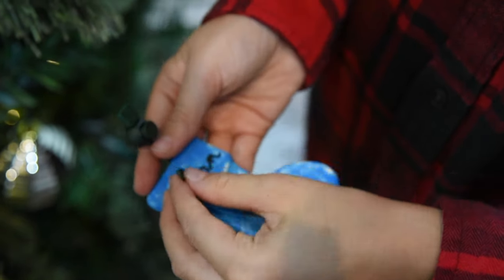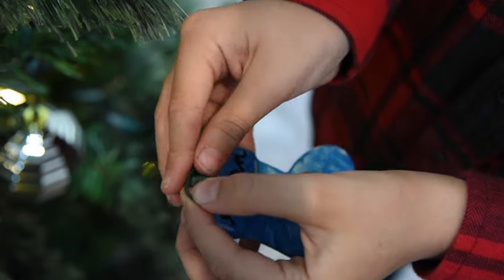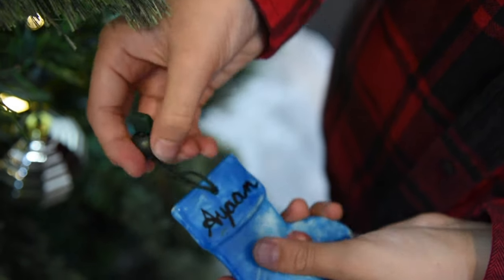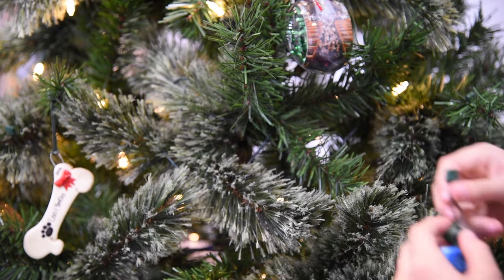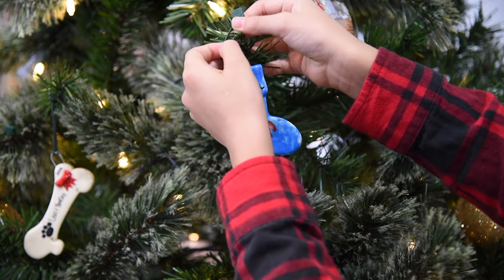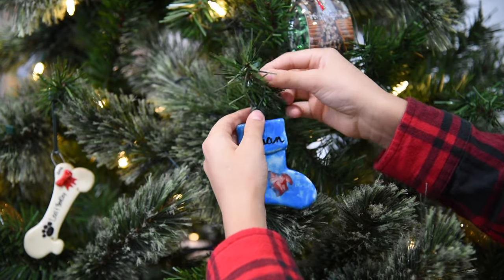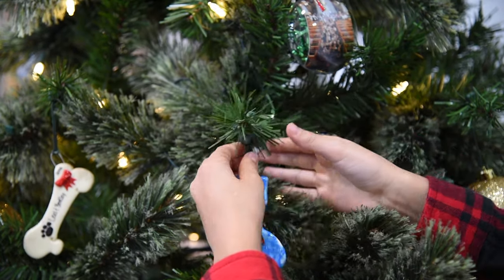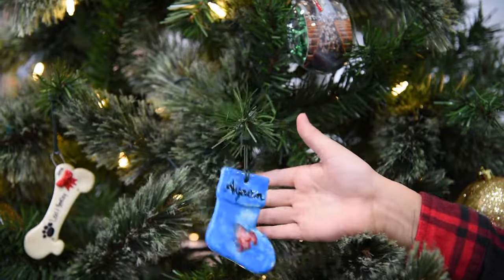Ornament Anchor Product Video | How To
We're saving Christmas one ornament at a time. Ornament Anchor keeps your precious ornaments from falling off the tree. No more broken memories. This is the how-to video, to teach you how to put it on the tree, and to show you how effective Ornament Anchor really is!